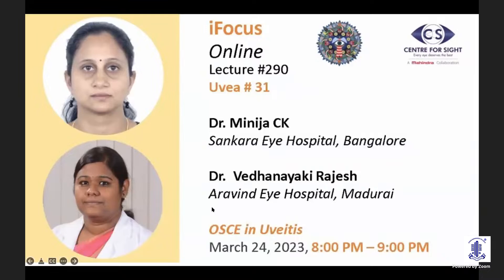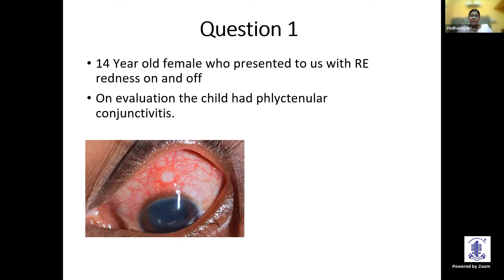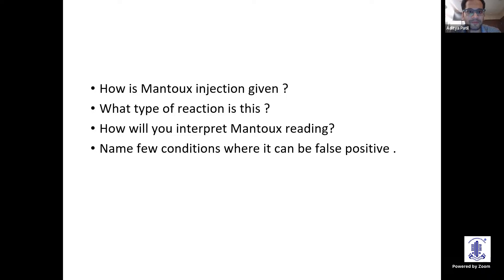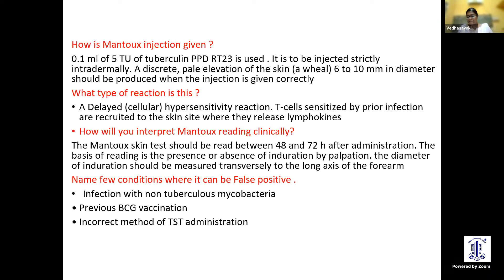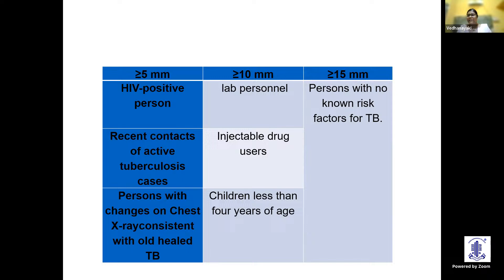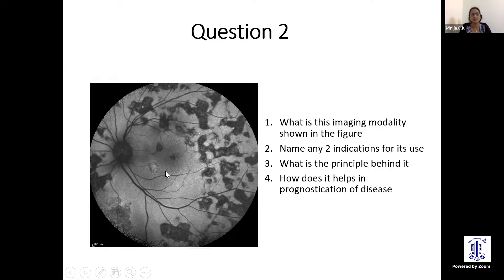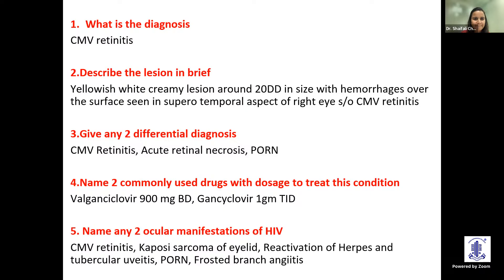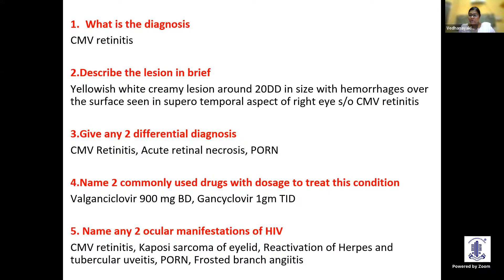Lecture 290, Uvea 31, OSCE in Uveitis Dr Minija CK & Dr Vedhanayaki Rajesh on Friday, March 24, 8 PM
Uvea Module #31
OSCE in Uveitis
Dr Minija CK and Dr Vedhanayaki Rajesh
March 22nd, 2023, 8:00 PM – 9:00 PM

Chair: Prof Amod Gupta
Coordinator: Dr Parthopratim Dutta Majumder
Moderator: Dr Abhilasha Baharani

Expert Panel (December 2022, in alphabetical order): Dr Aniruddha Agarwal. Dr S Balamurugan, Dr Jyotirmay Biswas, Dr Kalpana Babu, Dr Mamta Agarwal, Dr Mohit Dogra, Dr Mudit Tyagi, Dr Padmamalini Mahendradas, Dr Rathinam SR, Dr Reema Bansal, Dr Soumyava Basu, Dr Vishali Gupta,